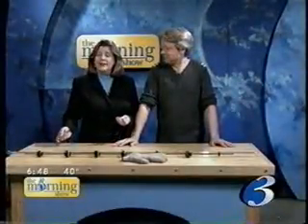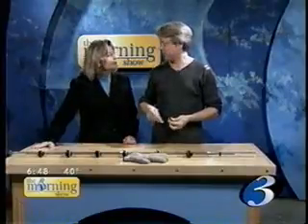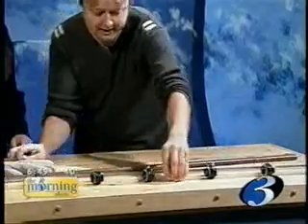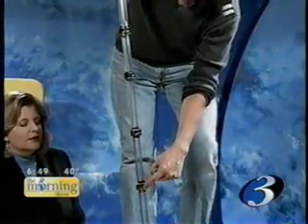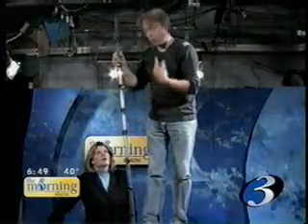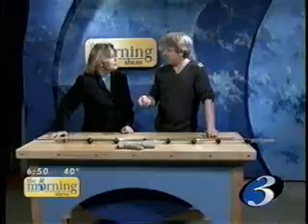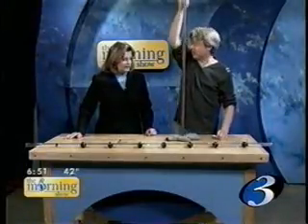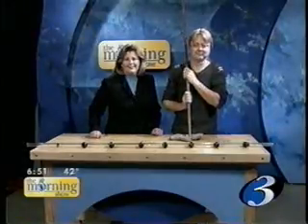wcia 031015 1